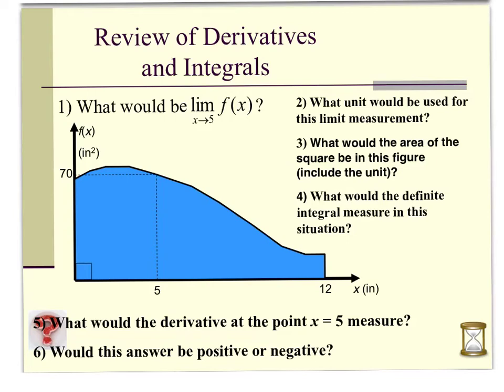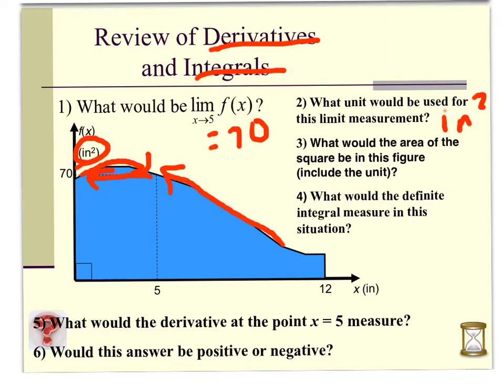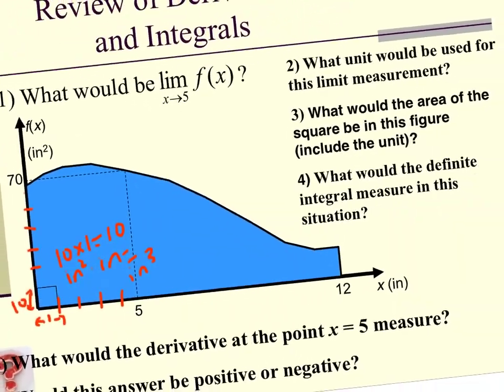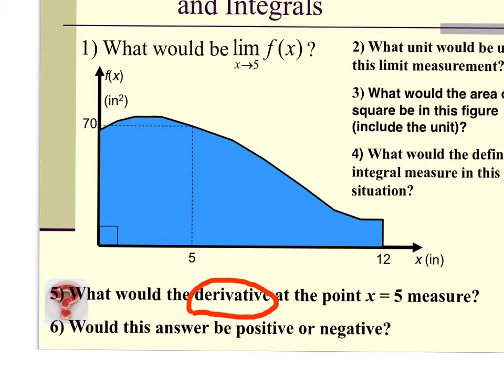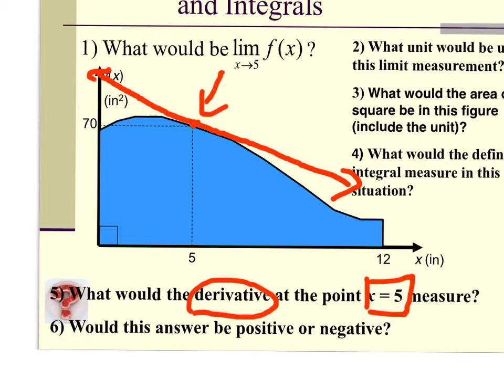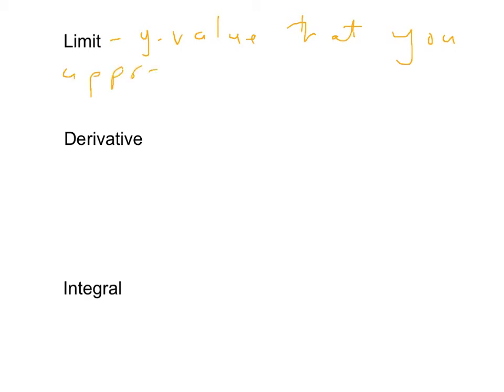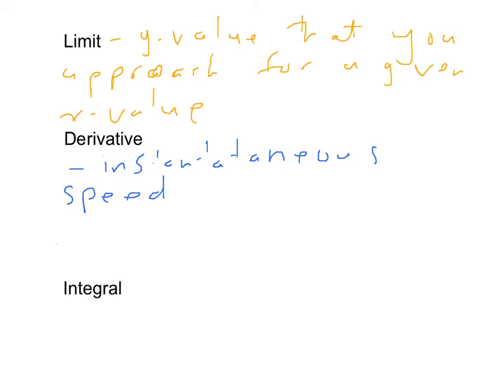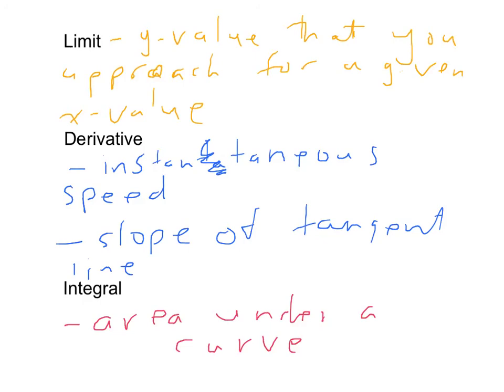Intro to the Three Big Ideas of Calculus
Intro to Limits, Derivatives and Integrals